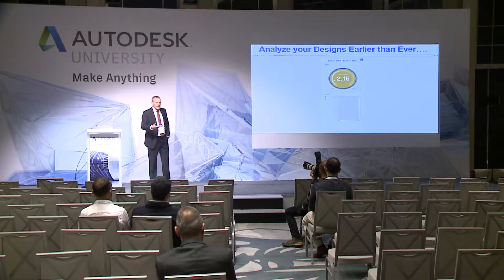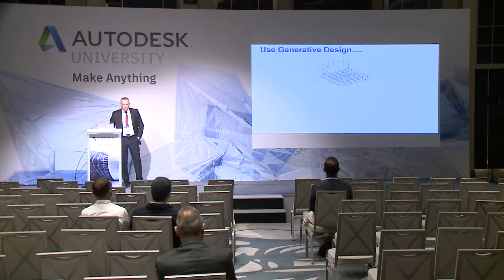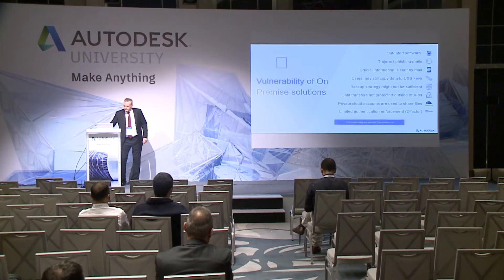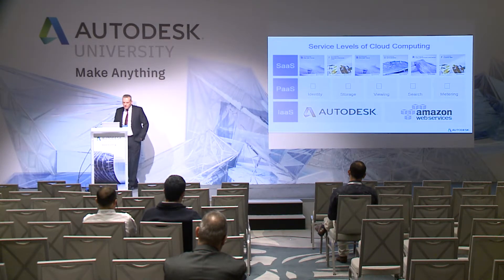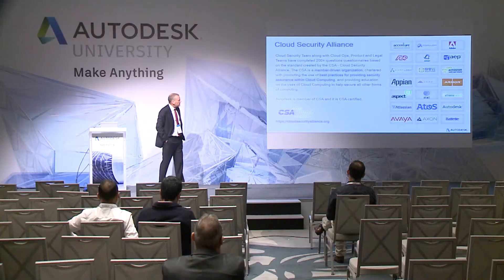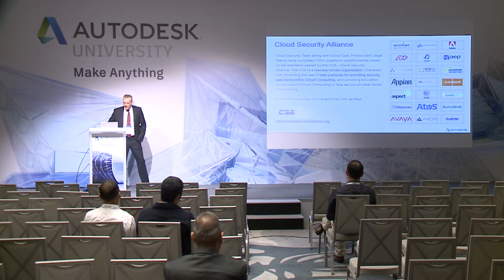AU Istanbul 2017 - NEIL BROOKER -Bulut Teknolojilerinde Güvenlik ve Autodesk Forge